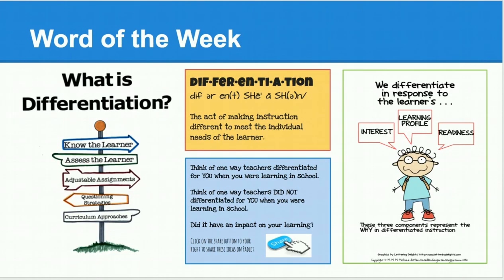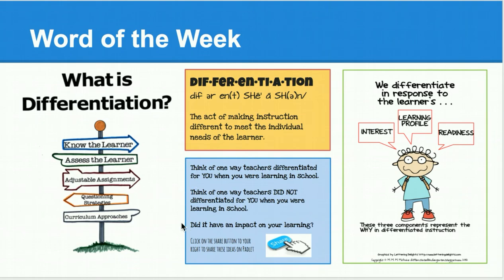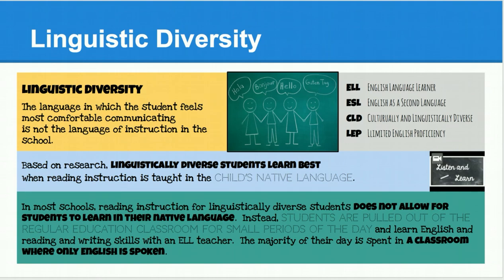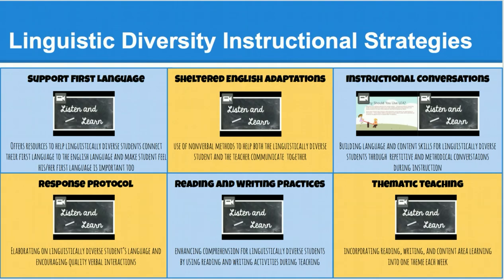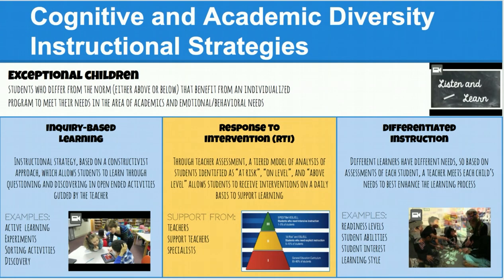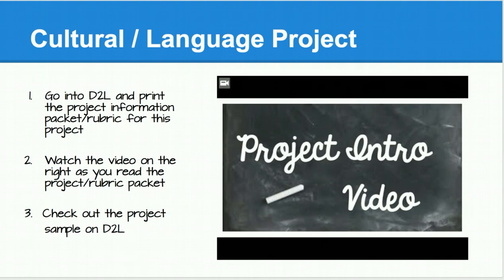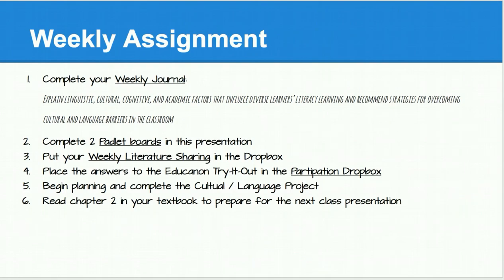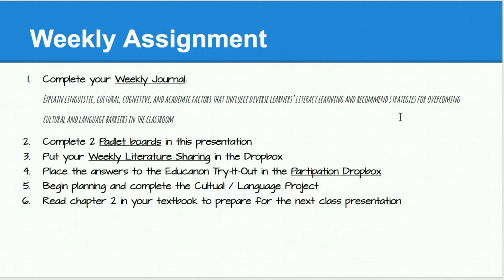Meeting the Learners Literacy Needs